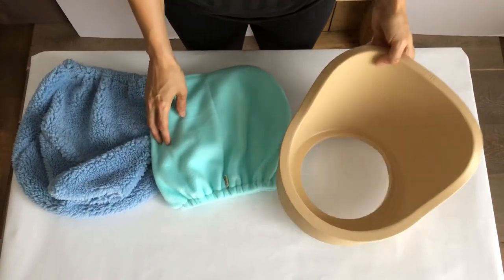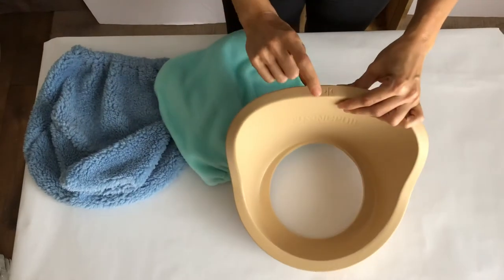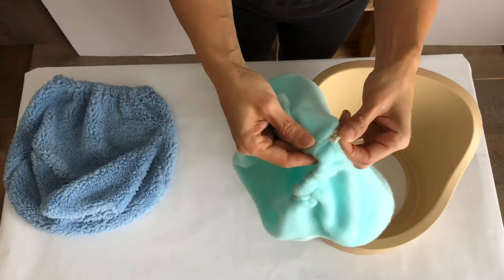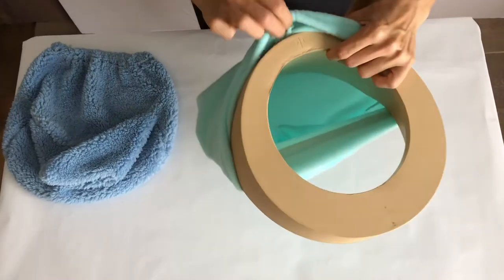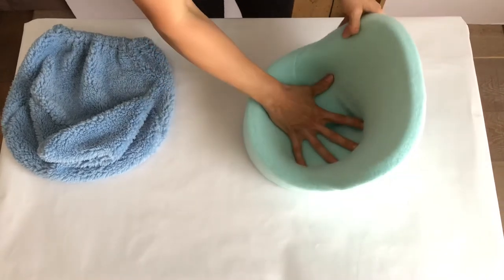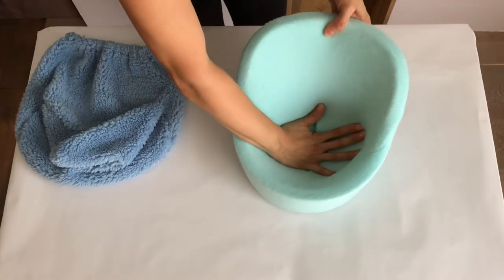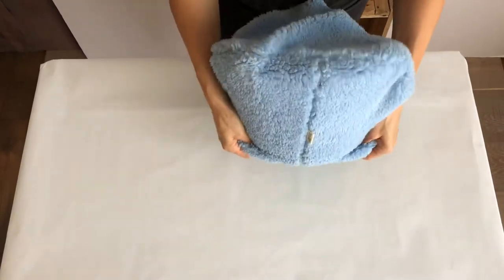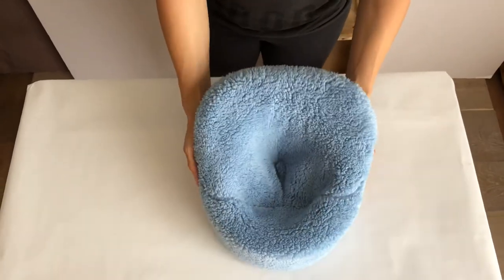How To Properly Insert Your Posing Pod 2.0 Cover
How To Properly Insert Your Posing Pod Cover

See how cool it is to do it with the Posing Pod 2.0.

Same principle applies to all other Posing Pod versions.

The Posing Pod 2.0 is exclusively available and ready to ship only